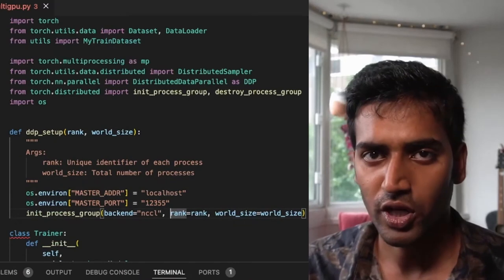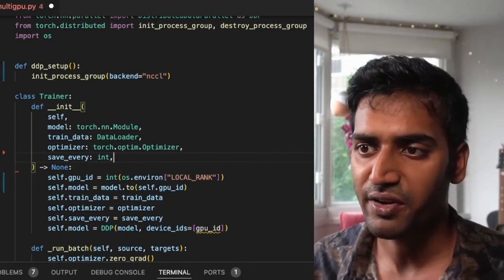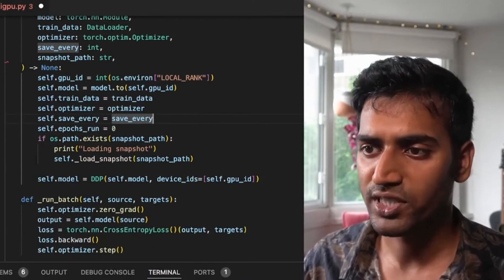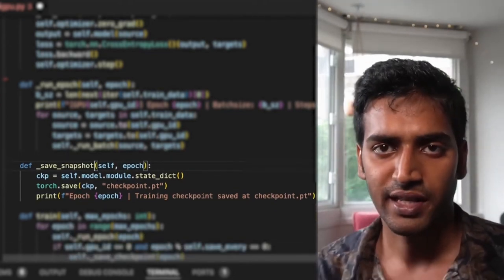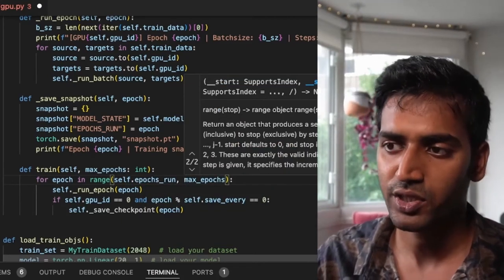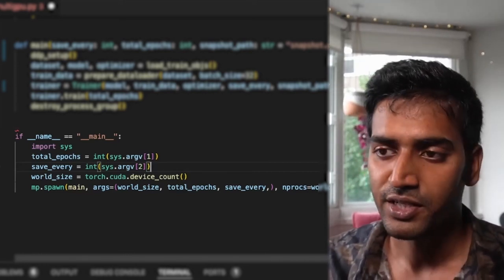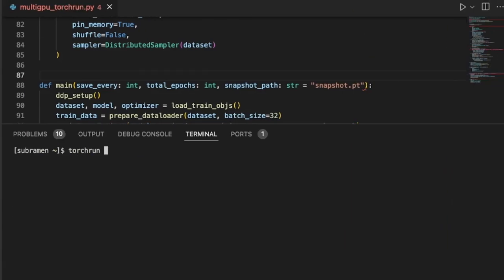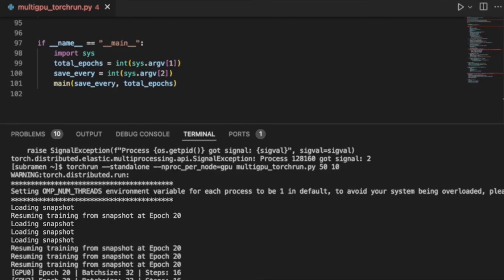Part 4: Multi-GPU DDP Training with Torchrun (code walkthrough)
In the fourth video of this series, Suraj Subramanian walks through all the code required to implement fault-tolerance in distributed training using a utility called torchrun. We take the script created in the previous video, and update it to use torchrun.

Torchrun simplifies launching distributed training, along with features like graceful restarts for fault tolerance and elastic training.

Chapters
00:00 Fault tolerance for distributed training
00:25 What is torchrun
00:51 What’s a training “snapshot”?
01:06 Updating DDP code to use Torchrun
01:15 Constructing the Process Group
01:45 Use Torchrun-provided env variables
02:19 Saving and loading training snapshots
06:09 Resuming training after a failure
06:43 Updating the training job’s main() function and entrypoint
08:17 Recap of all code updates
09:10 Torchrun command flags and options
09:53 Run the training job